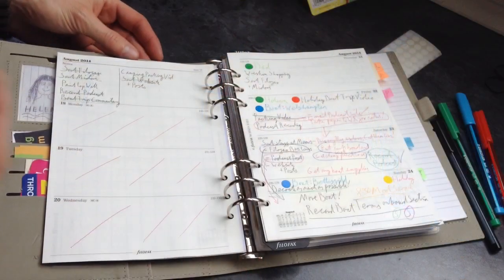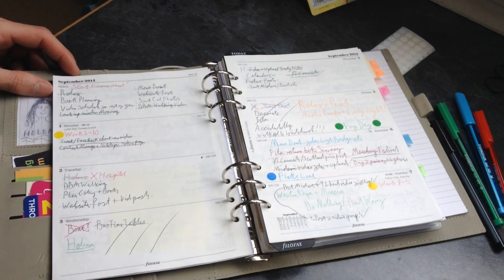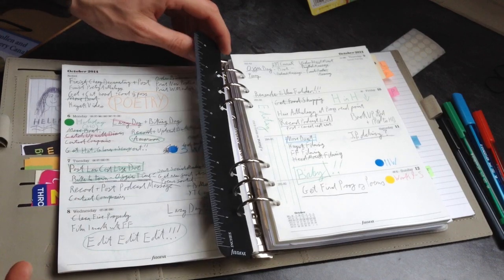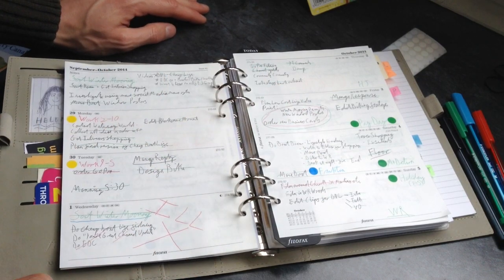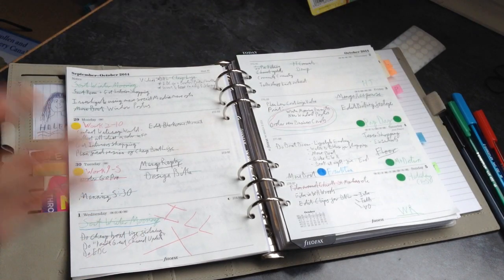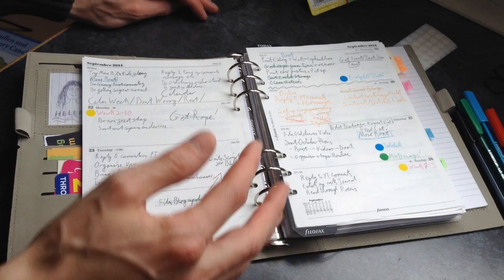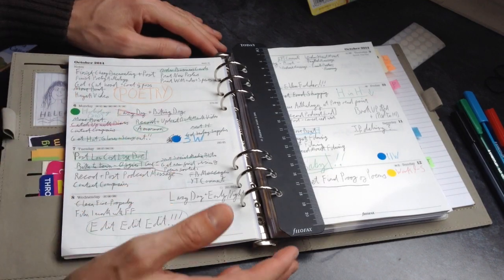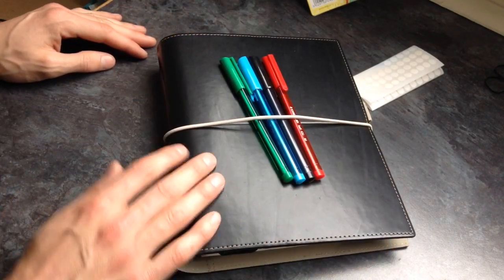What Can A Filofax Tell You About Your Life?